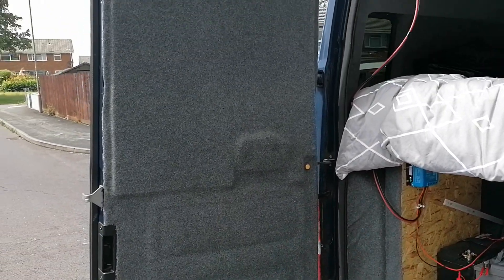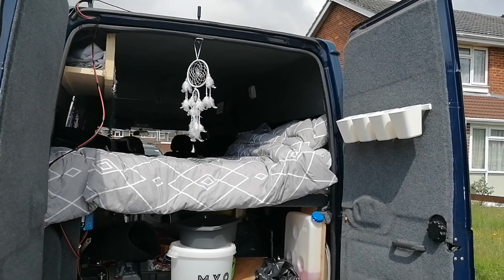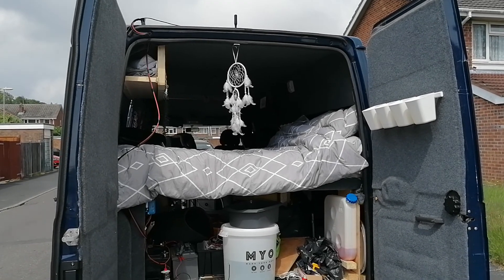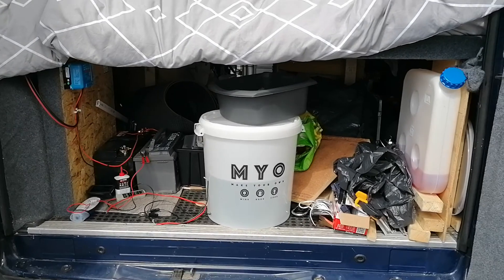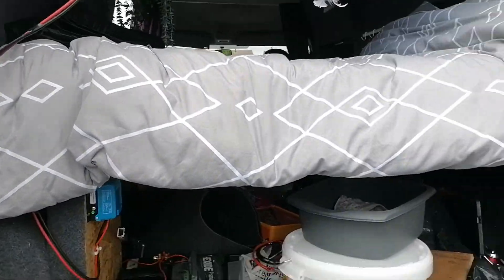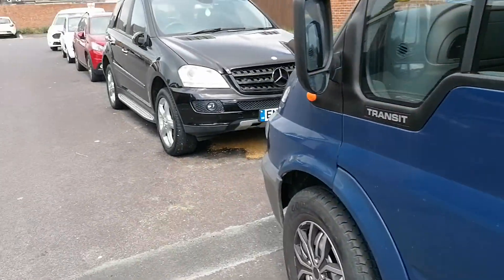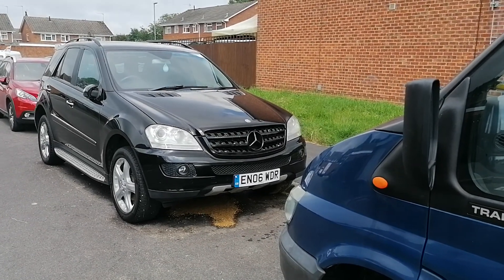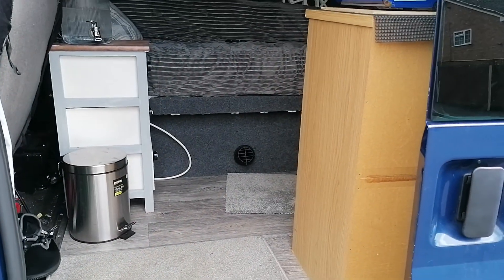Another look at the van